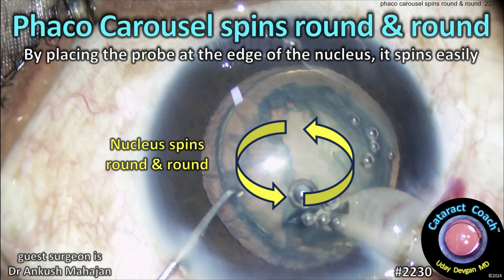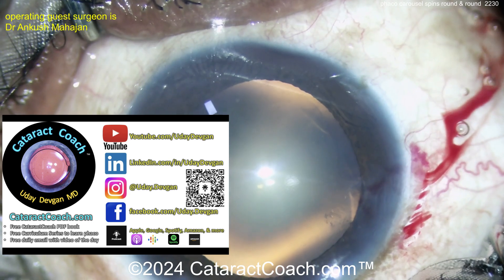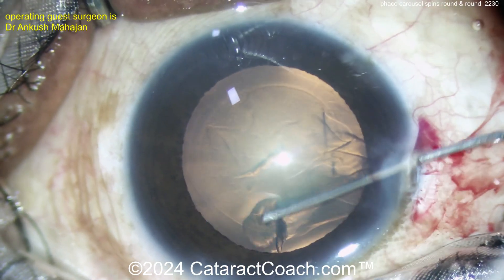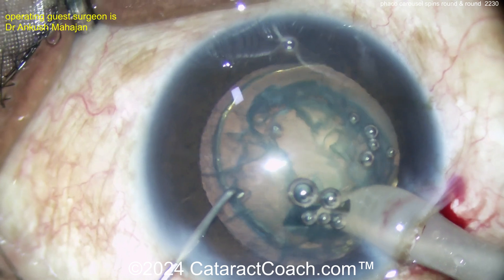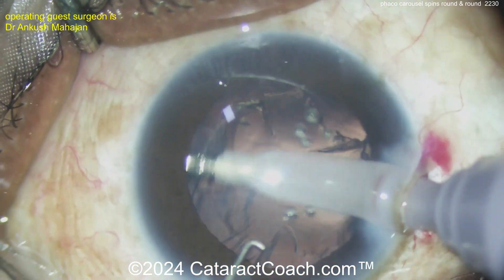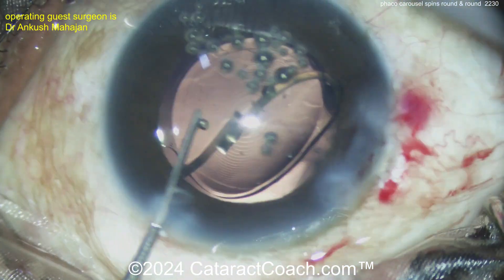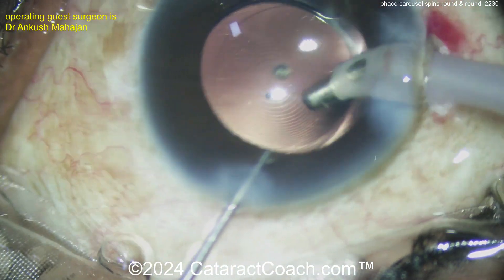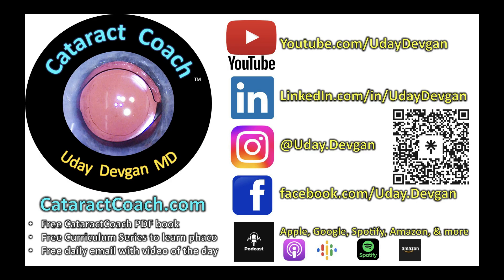CataractCoach™ 2230: phaco carousel spins round & round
By adjusting the phaco tip position and with appropriate fluidic settings, we can make the nucleus spin round and round while the phaco carousel technique allows for efficient aspiration. This video shows the technique in action and it's a good option for a relatively soft nucleus. Note that you will need to understand placement of the phaco tip (and adjustment of the phaco sleeve) in addition to choosing the right fluidic parameters to make this technique efficient. The details are explained in the video. Have you tried this technique?